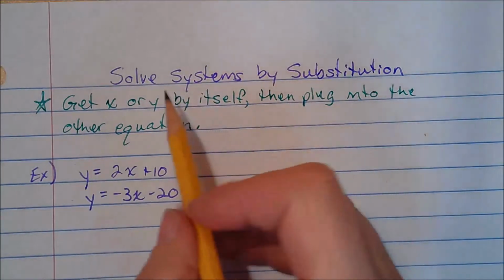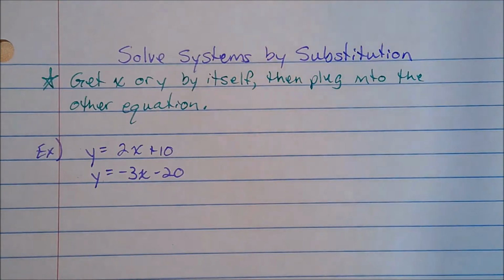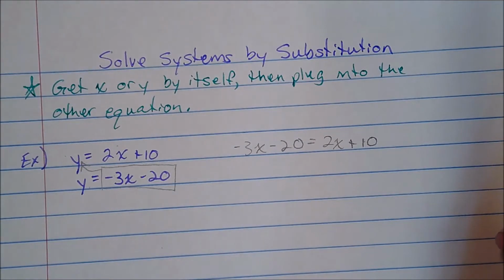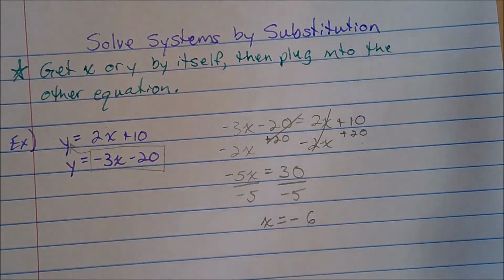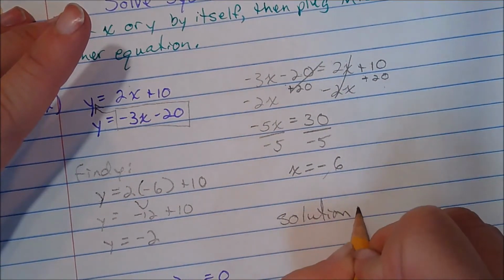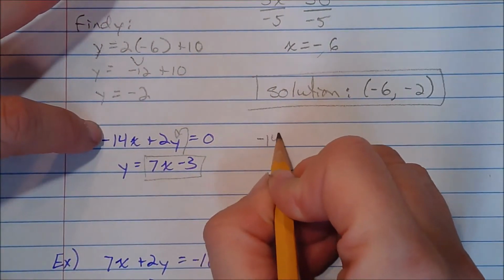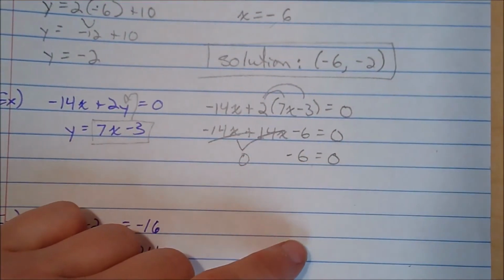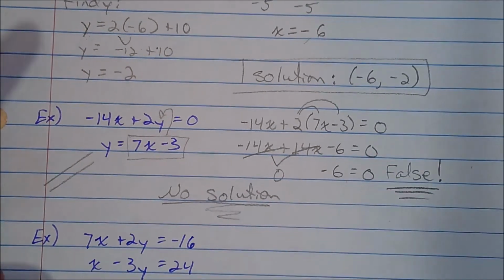Solving 2-Variable Linear Systems by Substitution